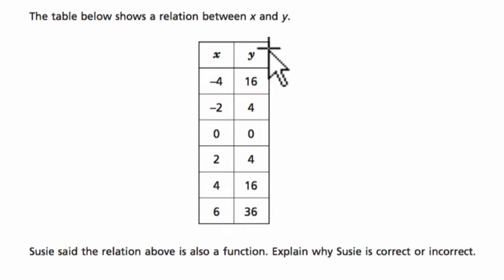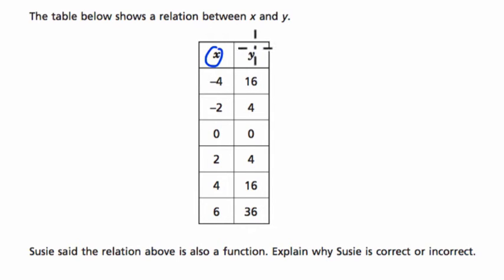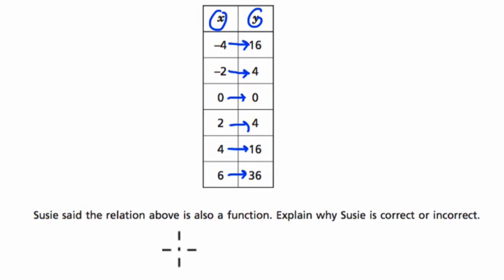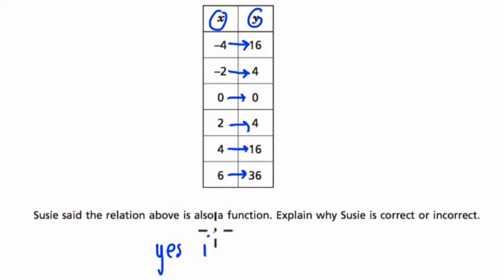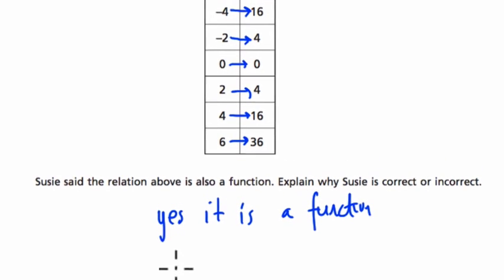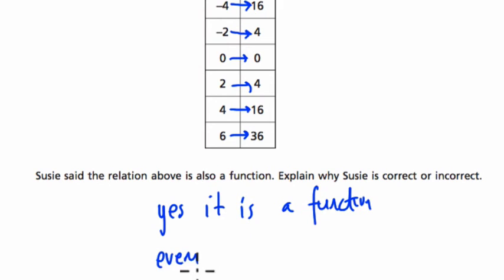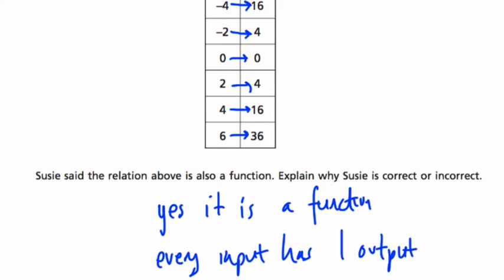Engage NY Grade 8 Math Sample 72